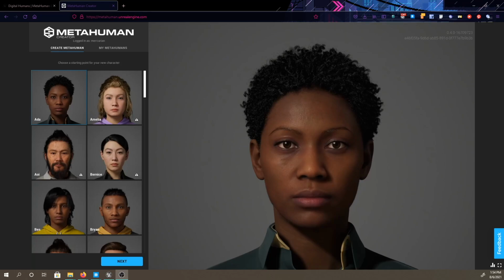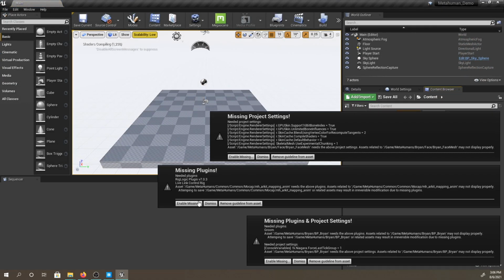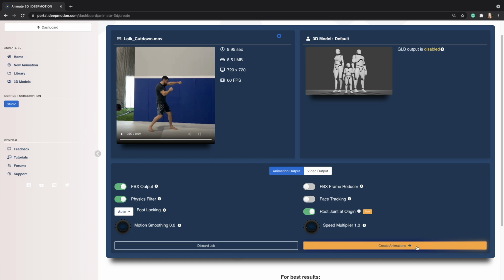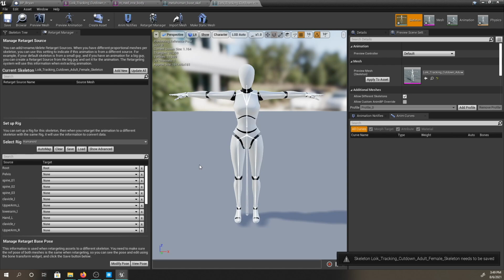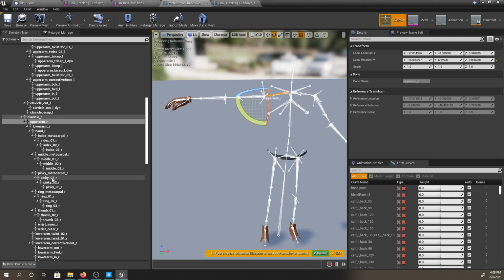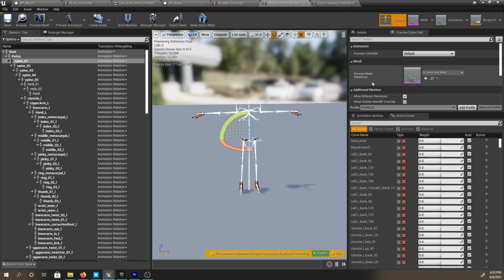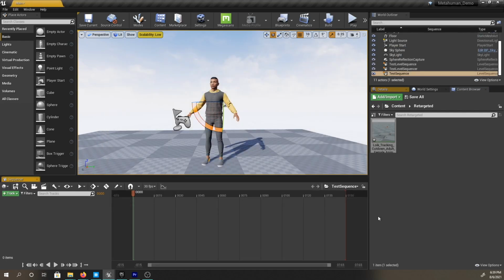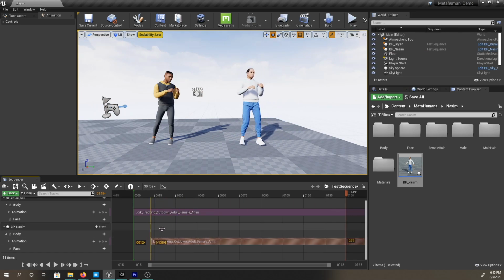DeepMotion: MetaHuman Tutorial (OLD TUTORIAL - NEW TUTORIAL HERE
Learn how to animate MetaHuman characters with Animate 3D's AI motion capture in Unreal Engine. No suits, no hardware.

00:38 - Step 1: Open MetaHuman Creator
01:05 - Step 2: Customize MetaHuman Character
01:39 - Step 3: Open Quixel Bridge
01:57 - Step 4: MetaHuman Download Settings
02:33 - Step 5: MetaHuman Export Settings
03:04 - Step 6: Export & Import MetaHuman Into UE4
03:44 - Step 7: Add MetaHuman  Into Scene
04:16 - Step 8: Log Into Animate 3D
04:50 - Step 9: Set Animation Output Settings
06:12 - Step 10: Review Animation & Download FBX
06:33 - Step 11: Import Animation Into UE4
07:15 - Step 12: Set Import Settings
07:45 - Step 13: Retarget Animation
09:00 - Step 14: Download Bone Mapping File
09:33 - Step 15: Load Bone Mapping File
10:18 - Step 16: Match Character Pose
10:46 - Step 17: Change MetaHuman to Tpose
13:46 - Step 18: Save MetaHuman Pose
14:03 - Step 19: Create Preview Mesh
14:18 - Step 20: Set Translation Retargeting Mod
14:25 - Step 21: Retarget Animation Onto MetaHuman Skeleton
16:36 - Step 22: Add Animation Onto MetaHuman Character
17:42 - Step 23: Adding Multiple Animations
18:58 - Step 24: Adding Multiple Characters

Our Technology
DeepMotion's pioneering solutions utilize the latest in physics simulation, motion perception, procedural animation, and AI to make your digital characters come alive.